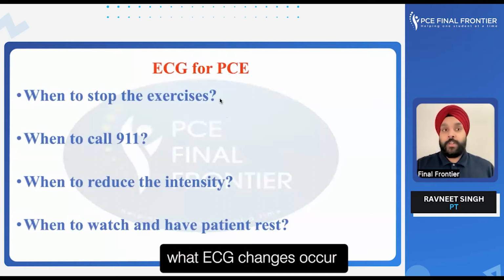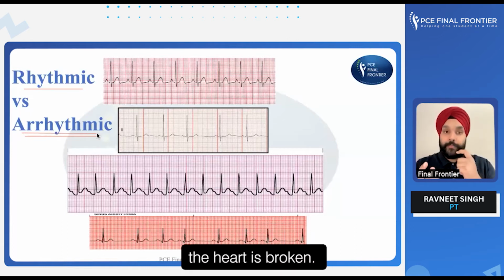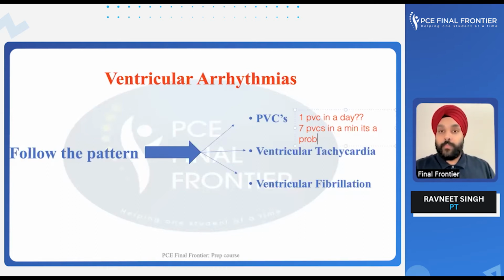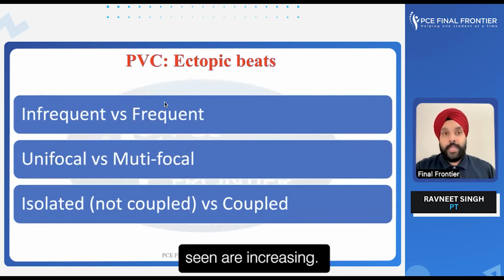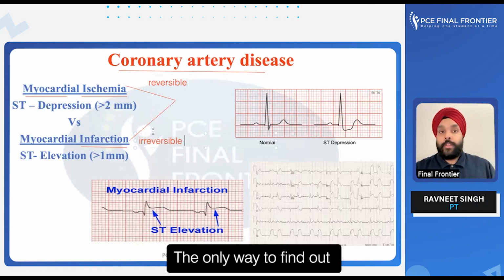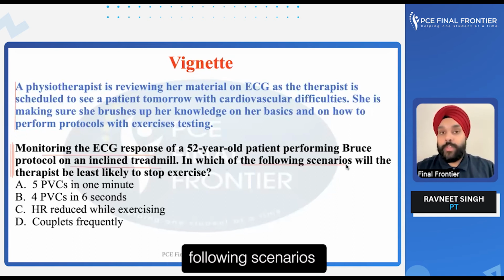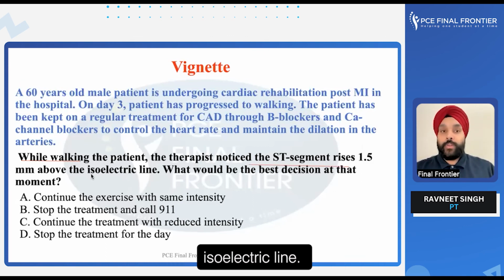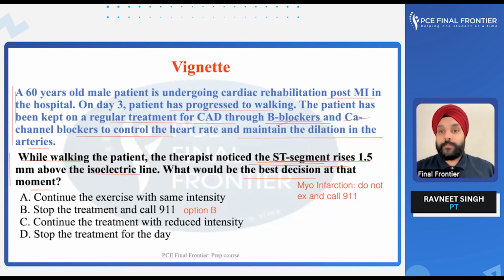How To Prepare ECG For PCE Exam? | Understand Electrocardiogram Importance In Physiotherapy |PT Exam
Everything you need to know about the ECG for your PCE questions if there is any. Enjoy learning with our lead Instructor about how to deal with ECG questions in your PCE.

For More Details & To Consult Our Experts

The Physical Competence Evaluation (PCE) is a challenging exam that assesses the clinical and practical skills of physiotherapy students in Canada. One of the sections of the PCE exam focuses on ECG interpretation, which can be a daunting task for many students. However, with the right guidance and preparation, students can feel confident and well-prepared for this portion of the exam.

In this video, we provide valuable tips and techniques for mastering ECGs and preparing for the PCE exam. Our expert speakers share their insights on electrocardiogram interpretation, including how to recognize abnormalities, identify common arrhythmias, and read ECG tracings with confidence. Whether you're a seasoned student or a first-time test-taker, this video provides a comprehensive guide to help you succeed on the electrocardiogram portion of the PCE exam. Join us and learn how to master electrocardiogram interpretation and take the first step towards a rewarding career as a licensed physiotherapist.